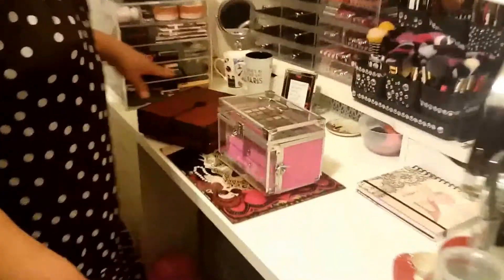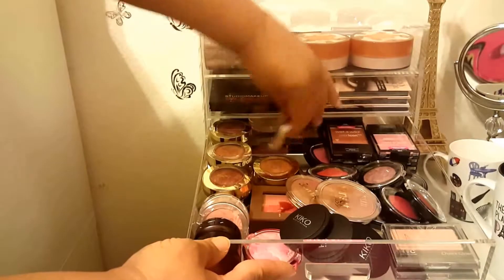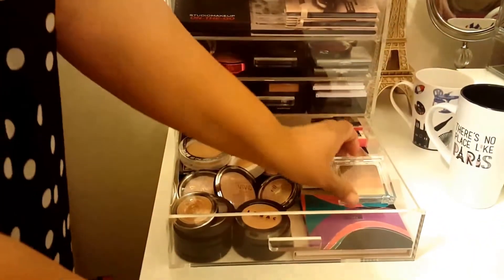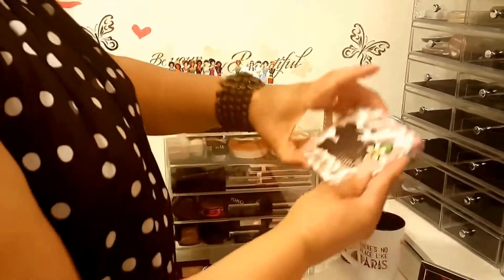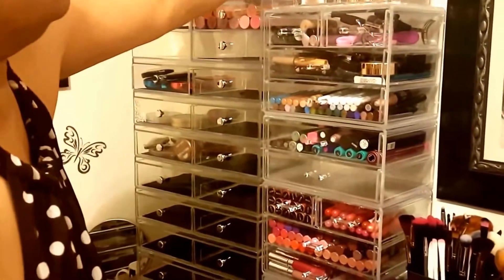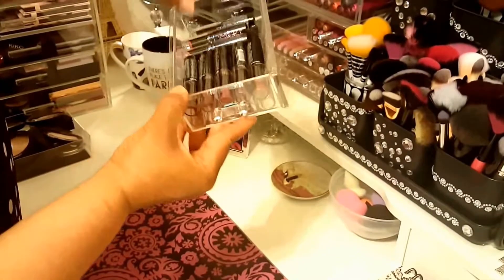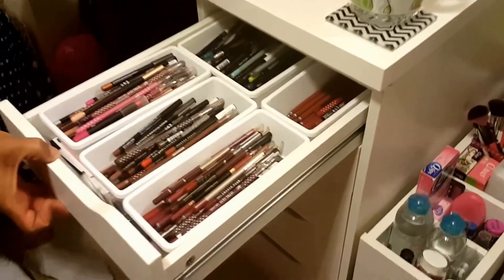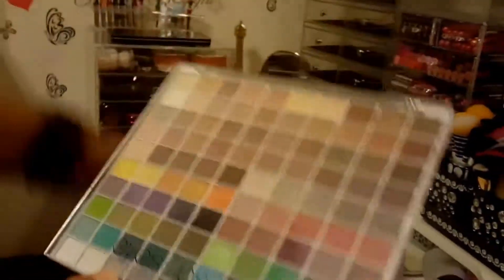First Makeup Collection Video pt. 2